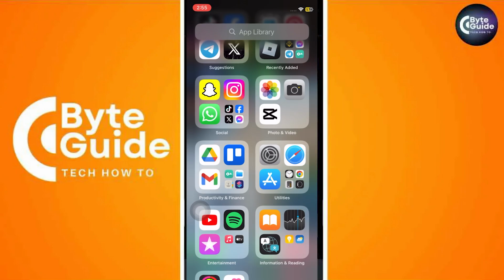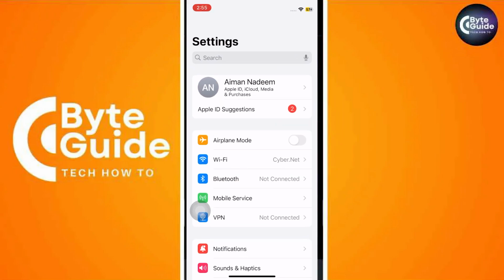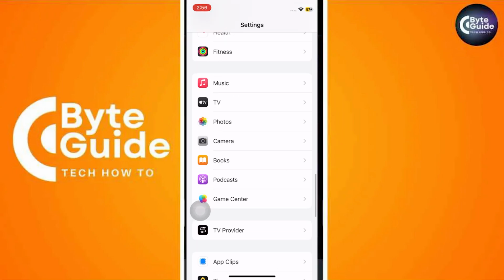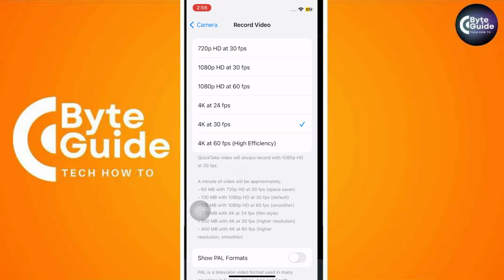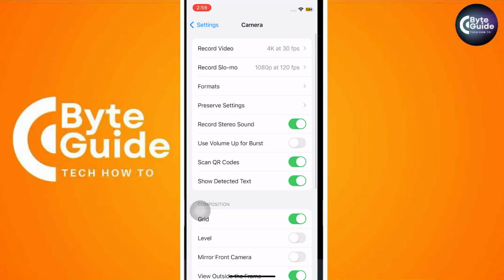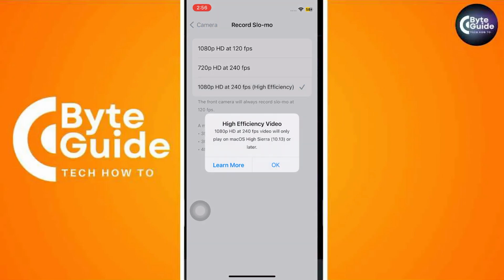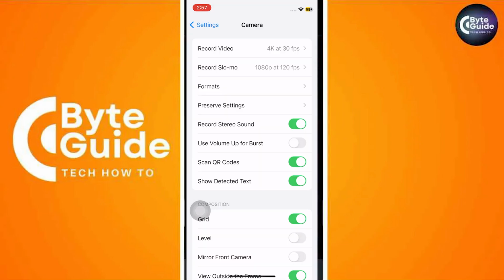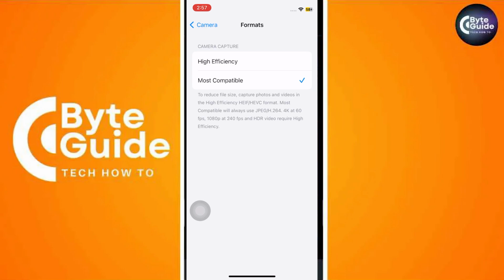How To EASILY Check/View Frames Per Second (FPS) On iPhone! | NEW 2024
Want to know how your iPhone performs in terms of FPS? In this new 2024 tutorial, learn how to easily check and view frames per second (FPS) on your iPhone to monitor performance in real-time. Follow our simple guide to ensure smooth gameplay and optimal screen performance. Watch now to measure your iPhone's FPS!